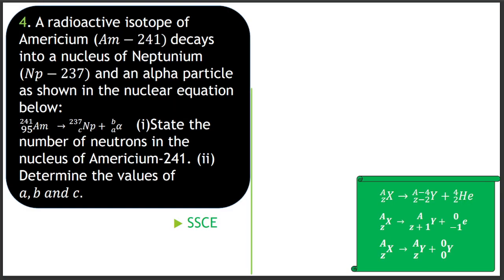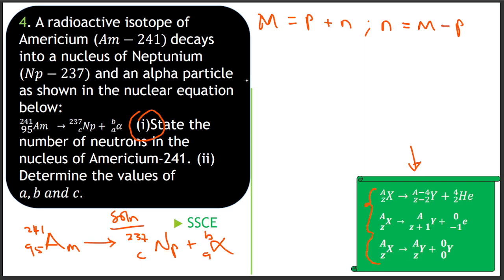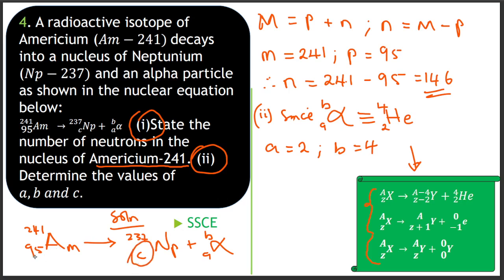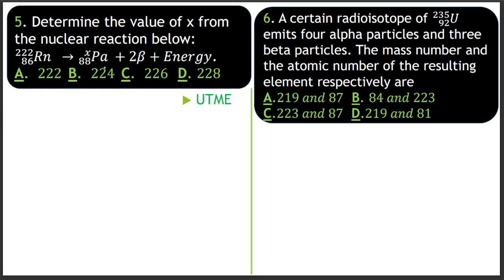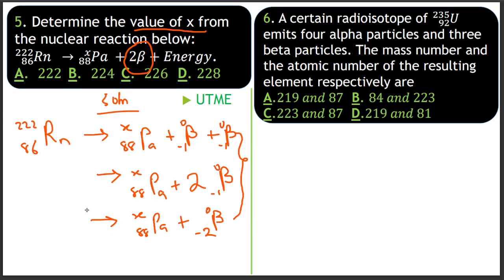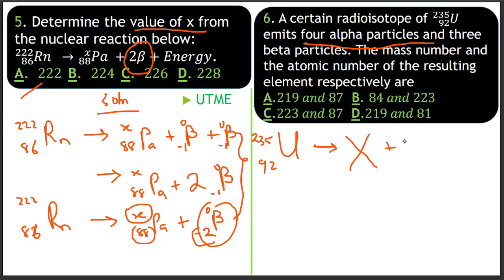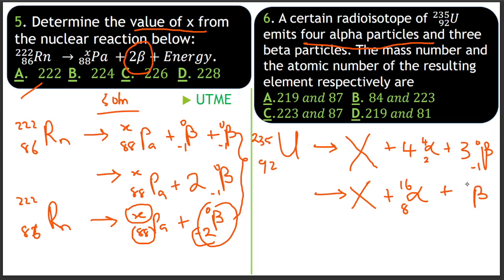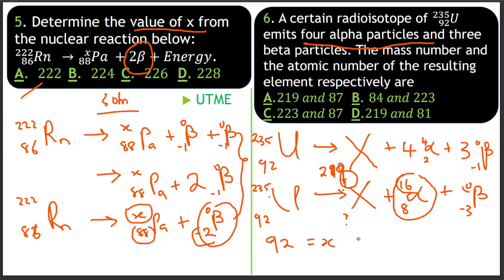QUESTions_4- 6_Radioactivity/Binding Energy